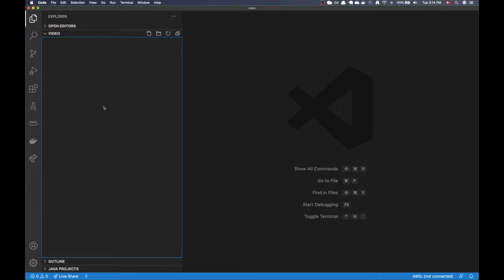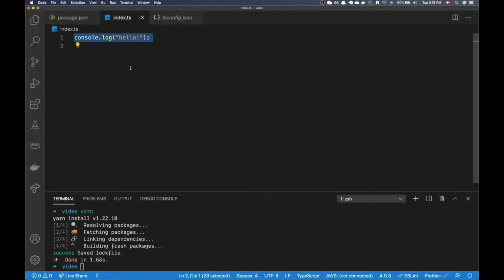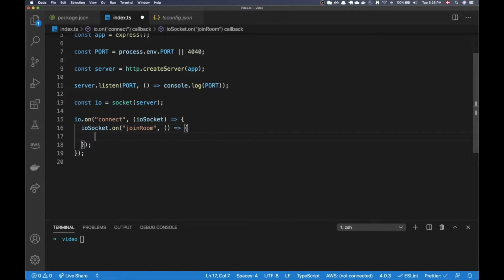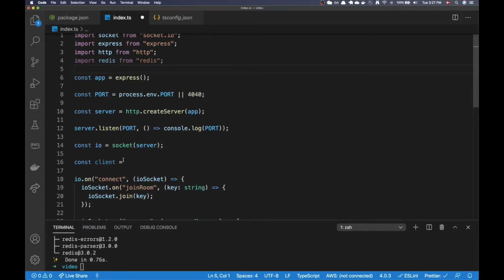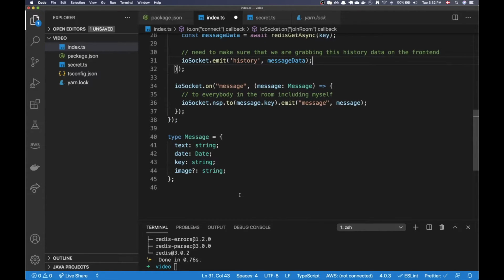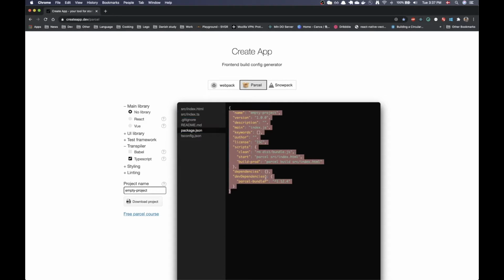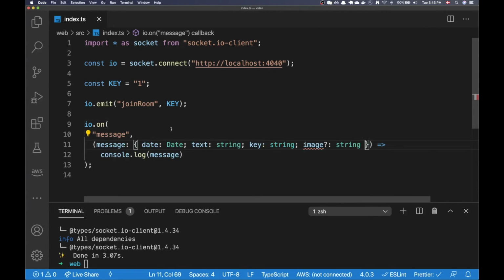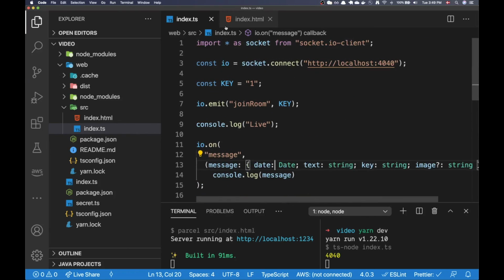Socket IO server with Redis!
In this video I'll show how i implemented my socket io server. In addition I will test it with a frontend that I quickly setup using the parcel bundler tool.

For both frontend and backend, I used TypeScript. :)

Recently I created a video on a react hook that uses socket io. The backend that I create in this video can easily be hook up to that one